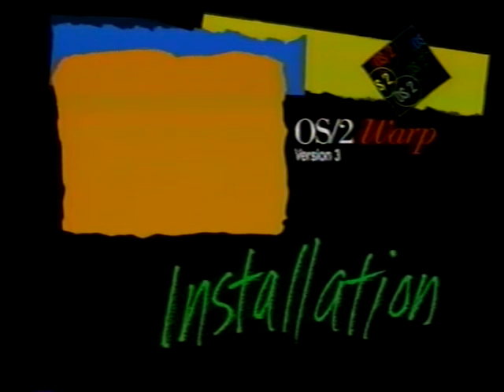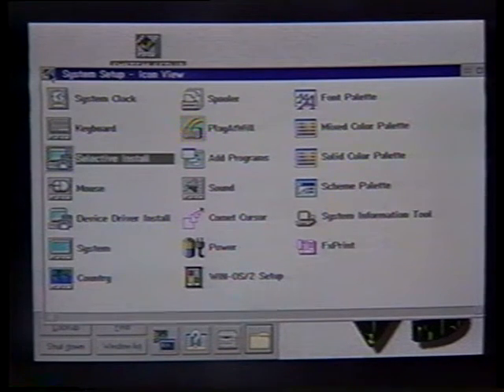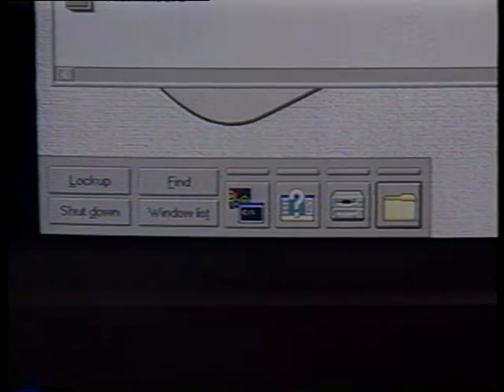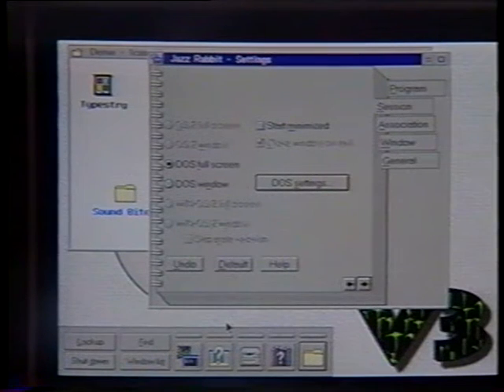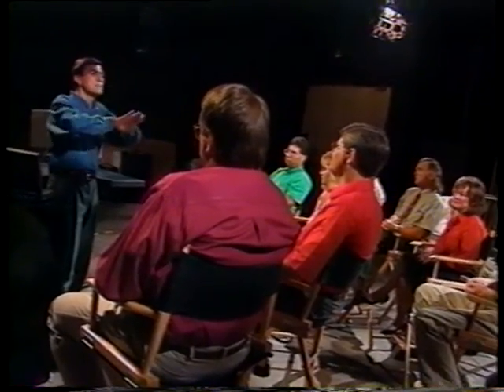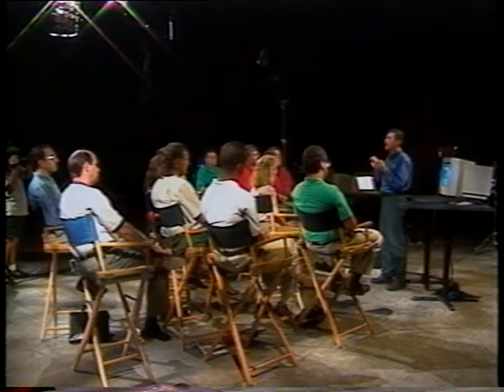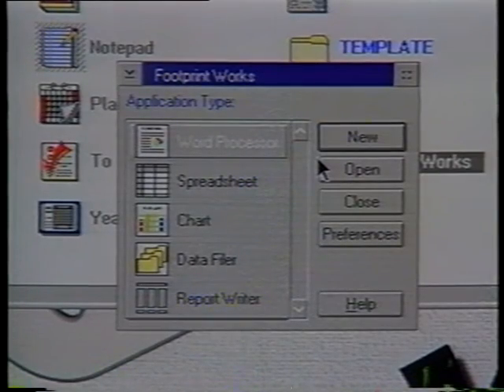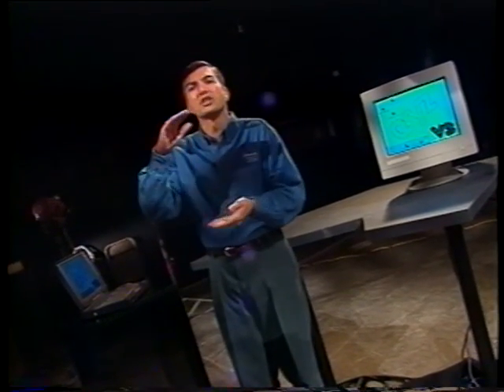OS/2 Warp Version 3 - In Depth demo by David Barnes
Or Indepth as the cassette label calls it.
Detailed look at IBM OS/2 Warp 3, with lots of jabs at Windows thrown in.